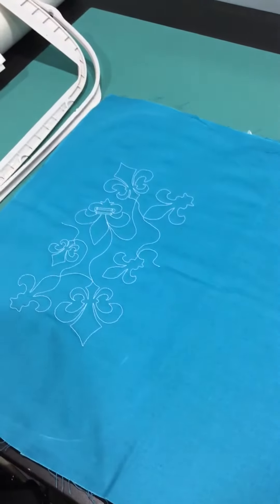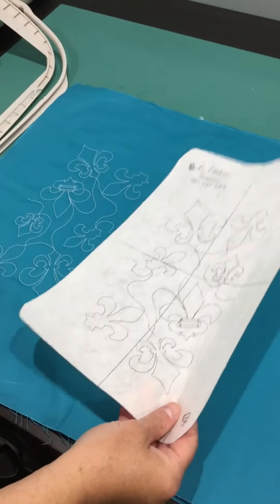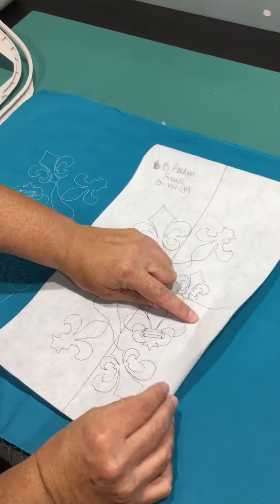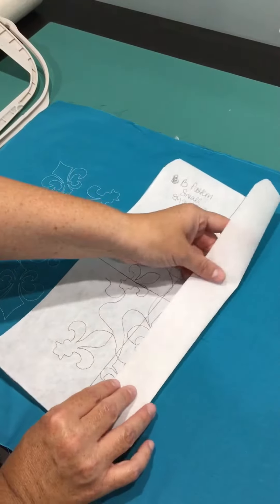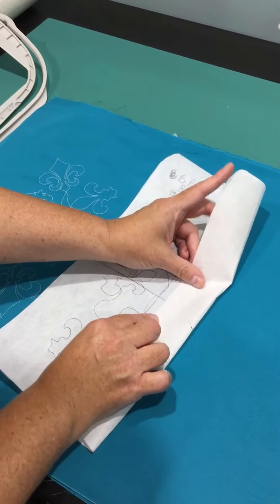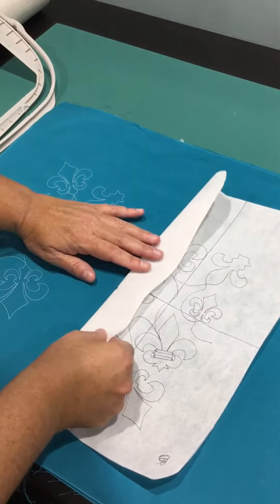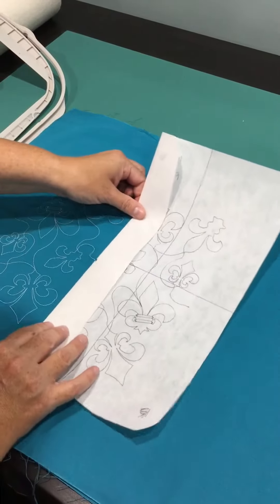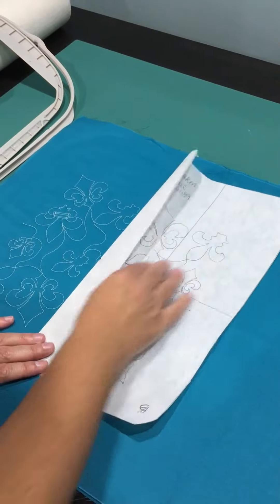Dream Machine edge to edge video 2